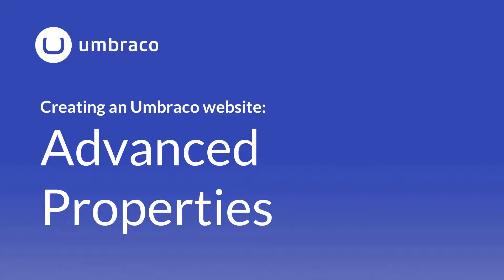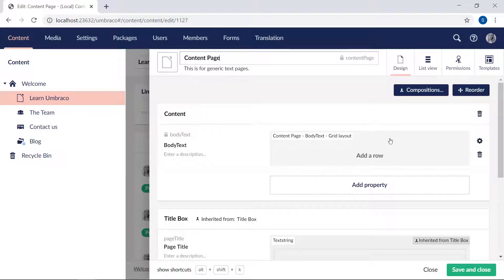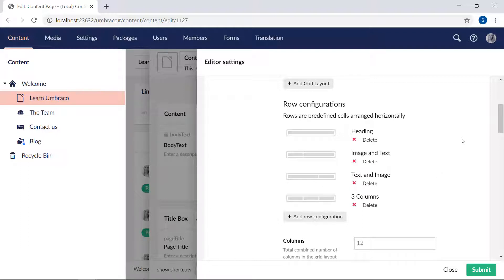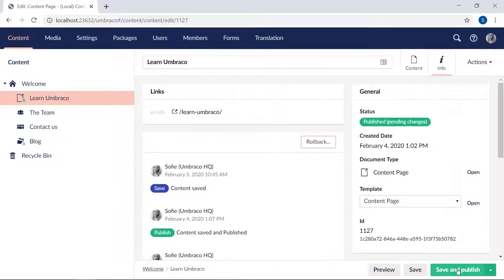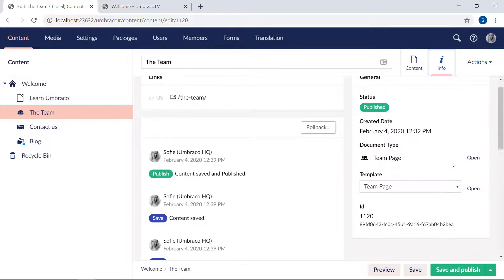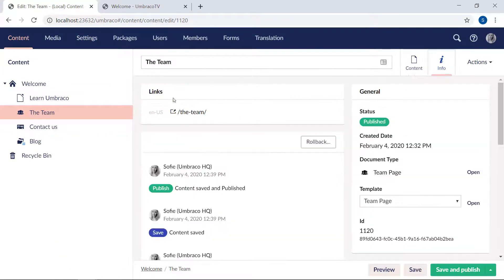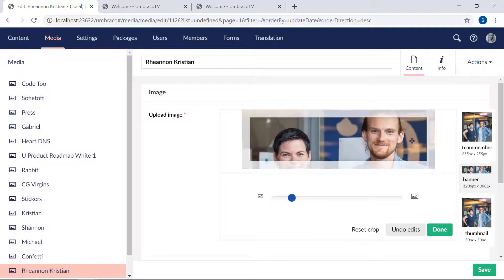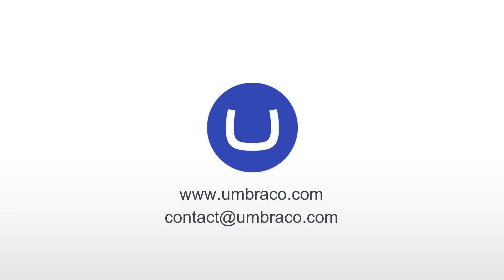Creating an Umbraco 8 website: Advanced Properties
In this video, you will get a short introduction to some of the more advanced properties that you can use to increase the flexibility of your Umbraco website and give your editors a great editing experience.

Image Cropper notes:
When you want to use the Image Cropper to render your images in a specific crop, you need update your Template with the correct Razor code. Make sure to check the documentation article about the Image Cropper for more details on how to render images for specific crops.

Down the source files for this video, to see how it's been implemented on the site built in the tutorial.